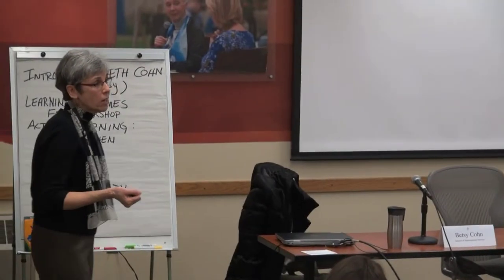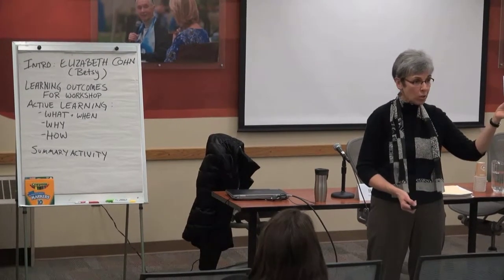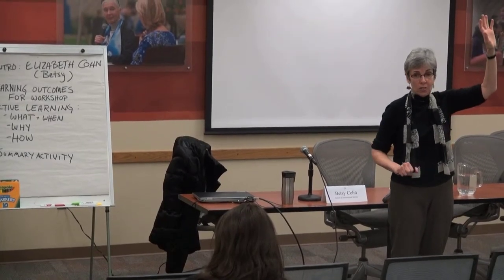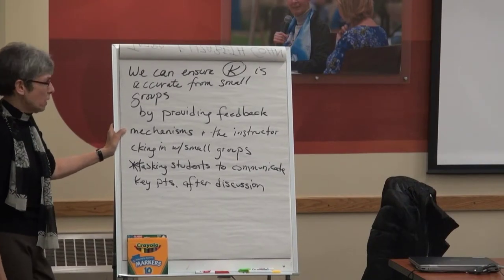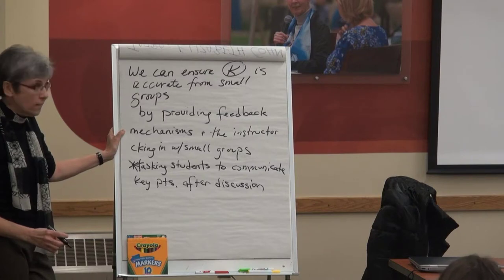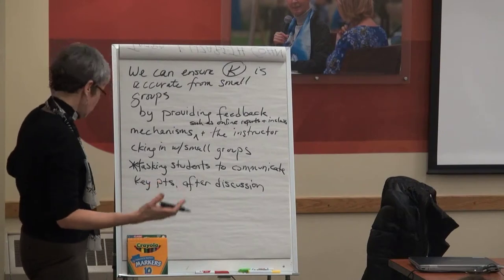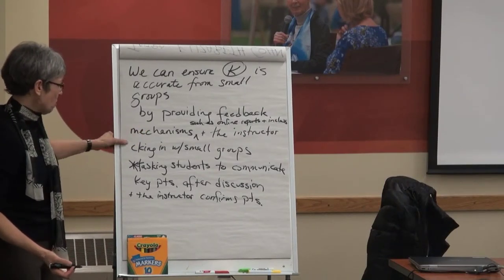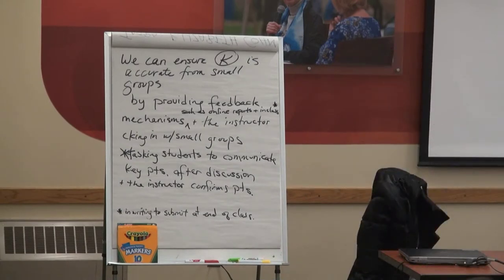2015 AFC 102: Active Learning Made Easy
It's hard to get our students' attention in an over-stimulated world. In conjunction with lecture, active learning exercises in class can focus student attention and deepen learning. You can use active learning exercises such as Pause2Reflect, brainstorming, ticket out the door, one-minute lecture, and super-sentence, without overhauling your syllabus. (With Betsy Cohn, SIS)